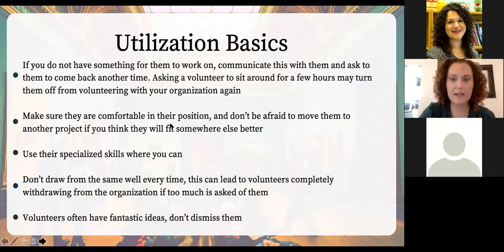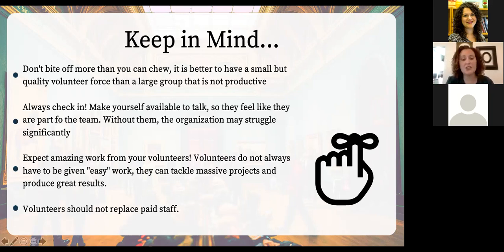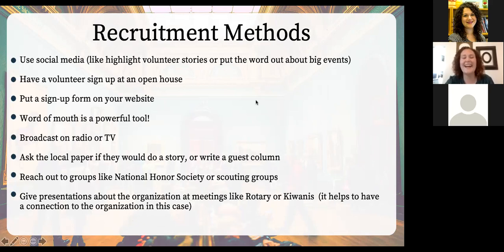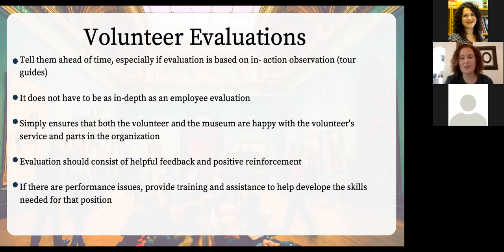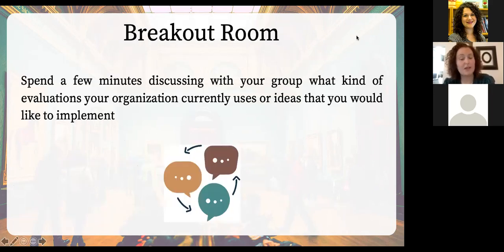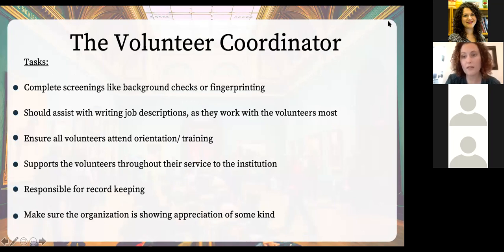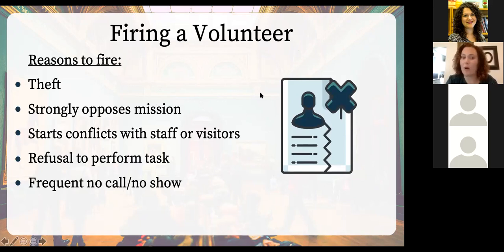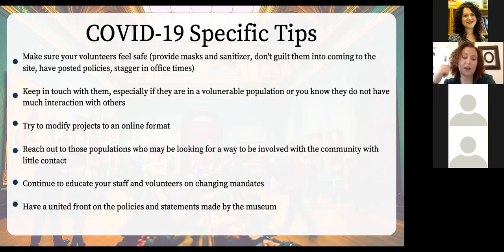Cracking the Code: Volunteer Programs. Session 2: Raising the Bar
For many local organizations, a primary concern is a lack of volunteers needed to reach their goals. Through this workshop series, we will provide local history and community non-profits with the tools to build the infrastructure to recruit and effectively utilize volunteers. Participants will have the opportunity to use their own organizations as case studies. Taking an existing volunteer management program to the next level is an important part of keeping volunteers engaged. This session will address those details that are vital to a program's success, but are not always thought of when starting a new program. Presented by: Annie Talmadge, Ohio History Service Corps Local History Member hosted at Hancock Historical Museum